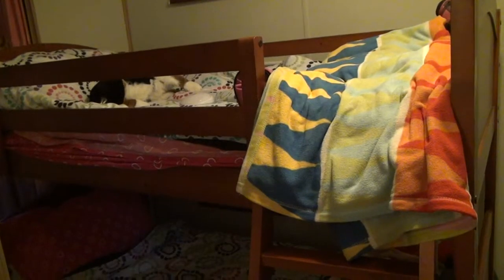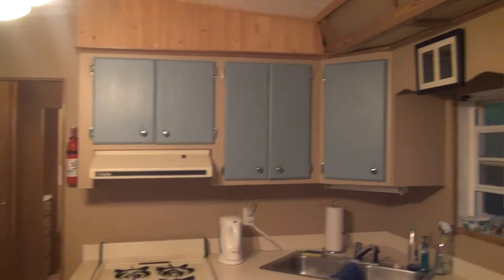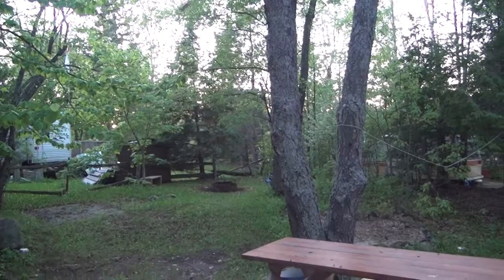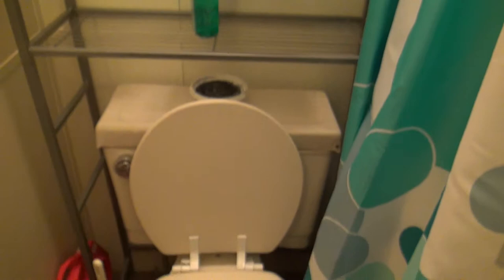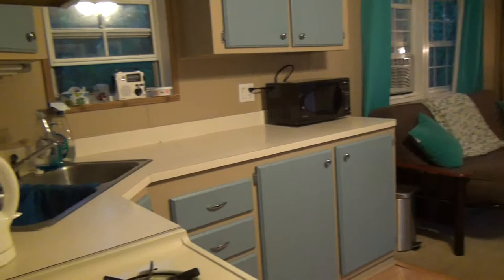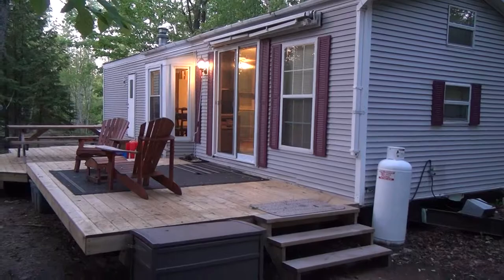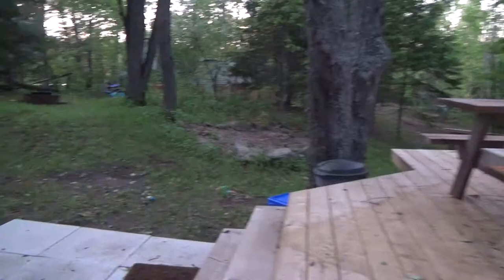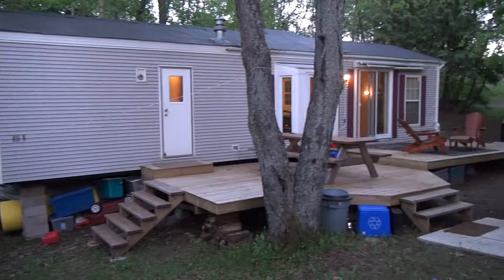My old Beloved Trailer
One of the most frustrating and maddening experiences of my life was dealing with ownership change. By all accounts the New owners are excellent and Jay Lake is a beautiful Campground.

Good Bye Trailer - will miss he peace you brought my life.